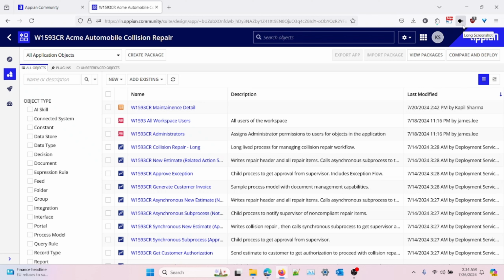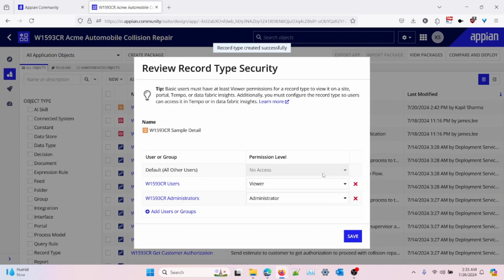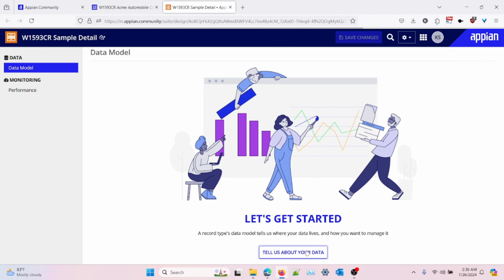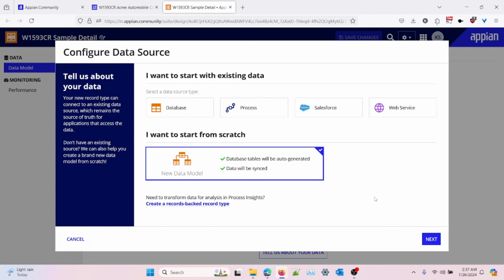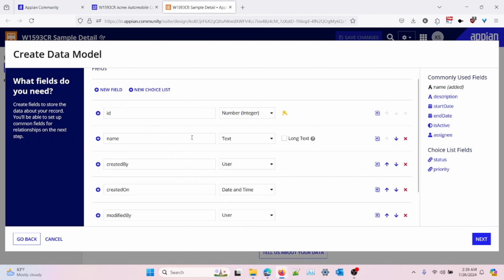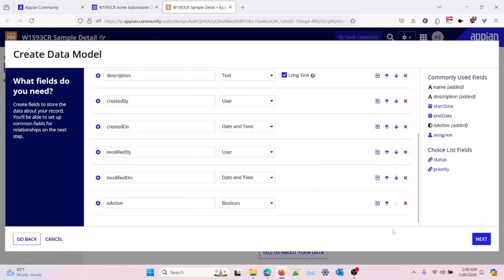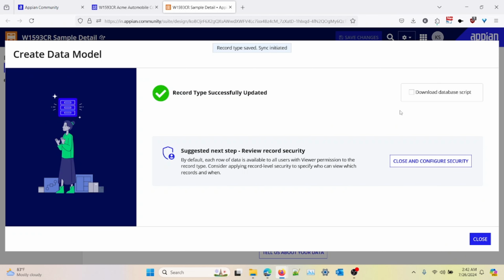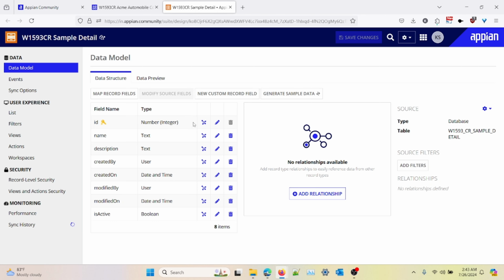Create Record from Scratch | Create Tables without Cloud Database in Appian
This Video Covers:
~ How to Create Record from Scratch
~ How to Auto-Generate tables using record in Appian
~ How to Create table without Cloud Database